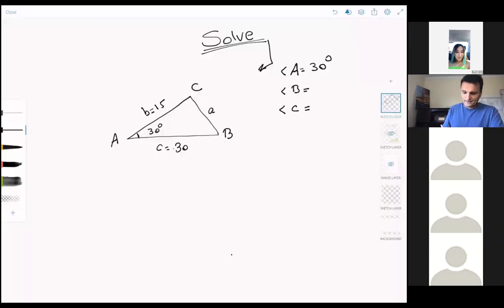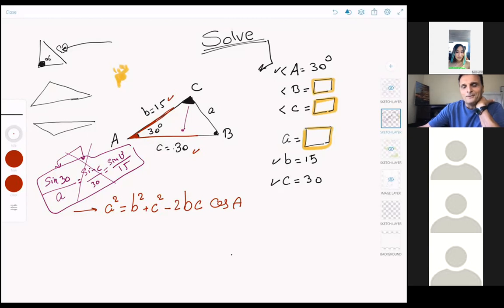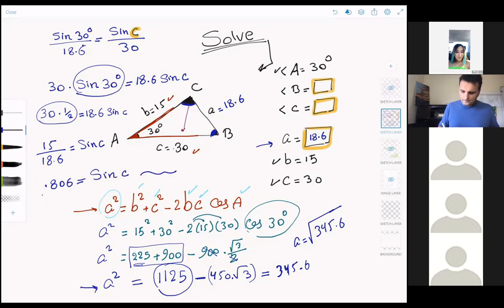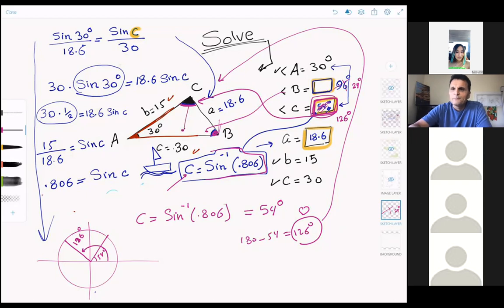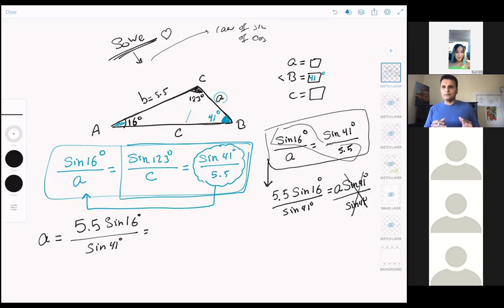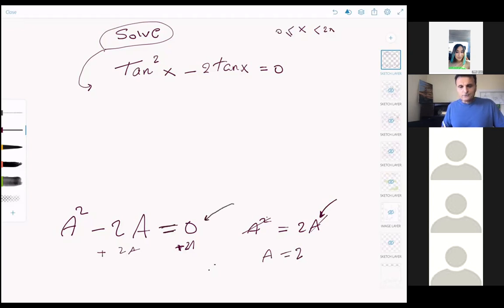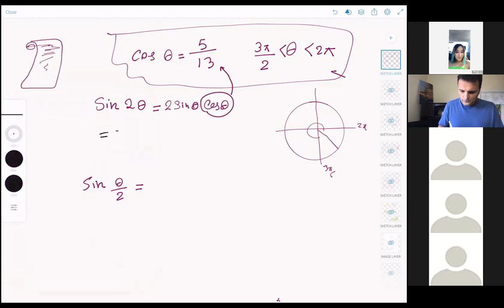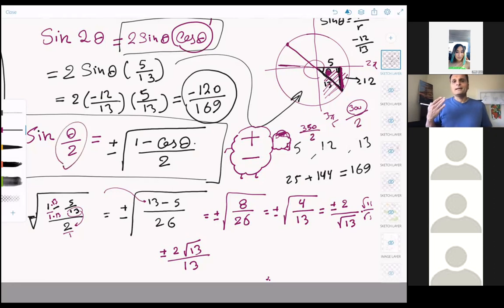May 19 2021